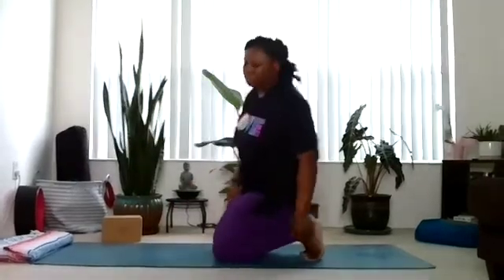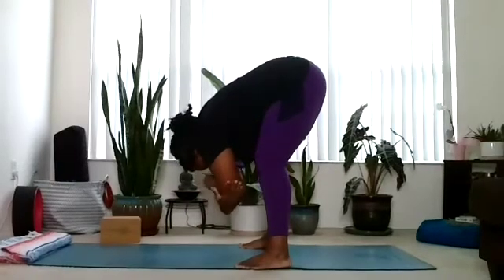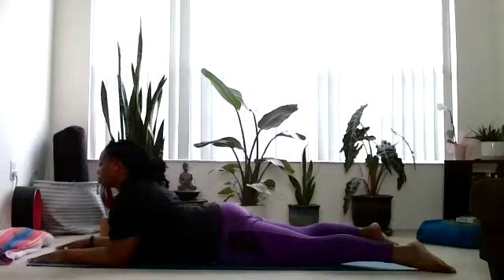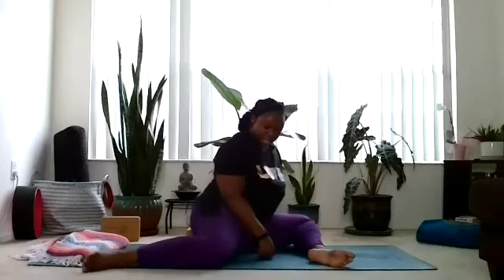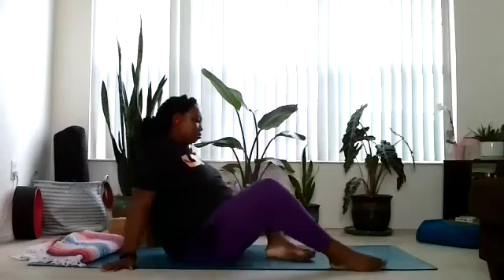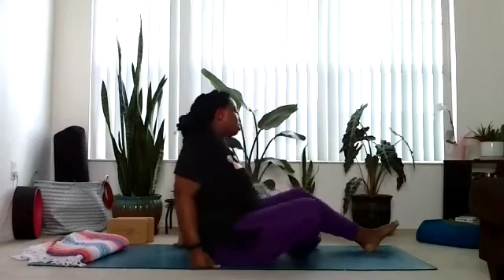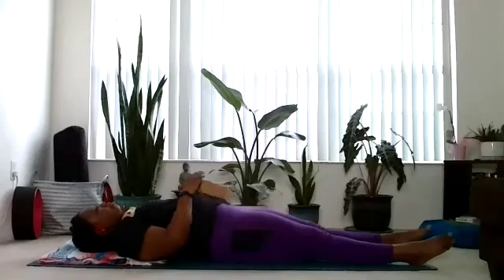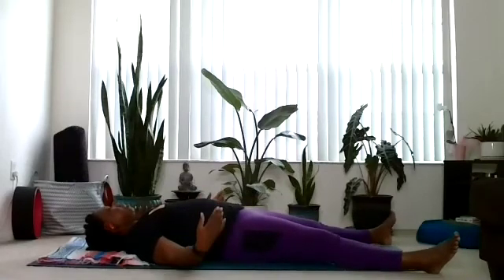Yin Yoga for Hip and Spine Flexibility | Morning Yoga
Today I'm sharing one of my past live yin classes that focuses on hip and spine flexibility. Have blocks nearby for support!

For ethically sourced & sustainable yoga mats and props, shop Supported Soul